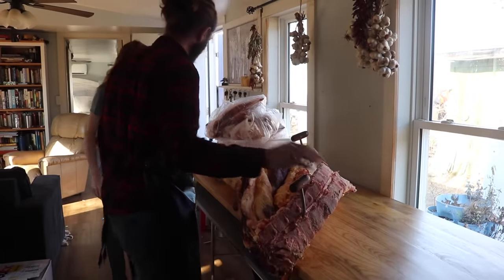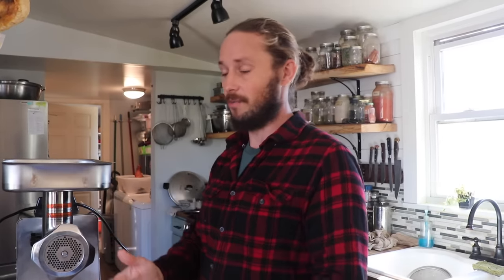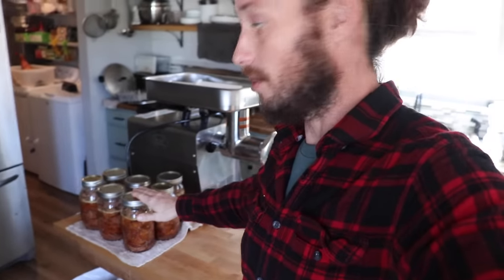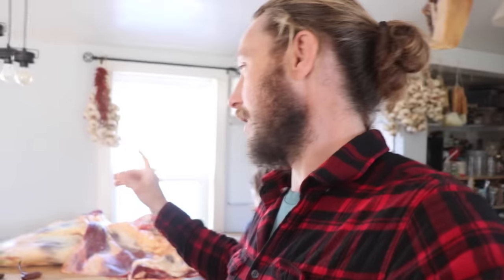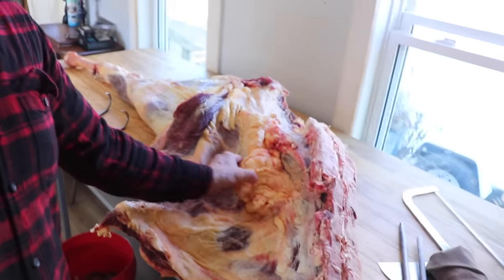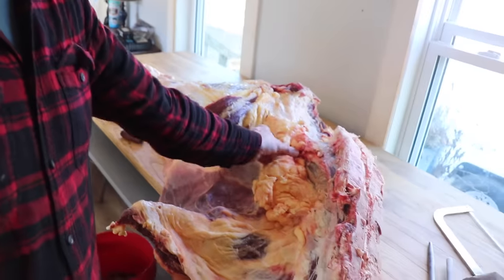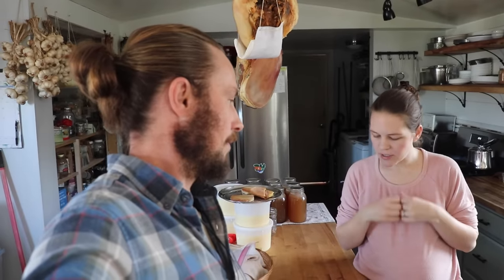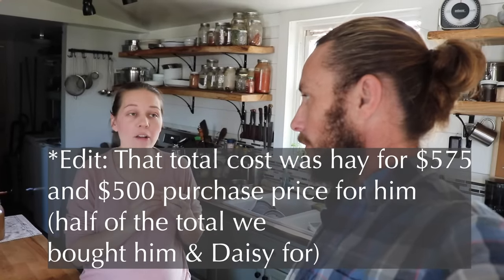What It Cost Us To Raise A Year's Worth Of Beef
The beef processing is done! And we are ready to share our numbers. We’re going over what it cost us to raise our steer, how much meat we got at the end, and what we walked away with when it was all said and done. You won’t believe the price!

Brittle Bones by Sunfish Grove